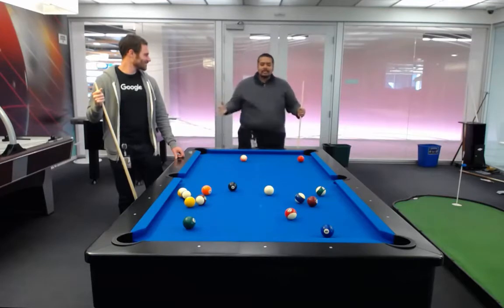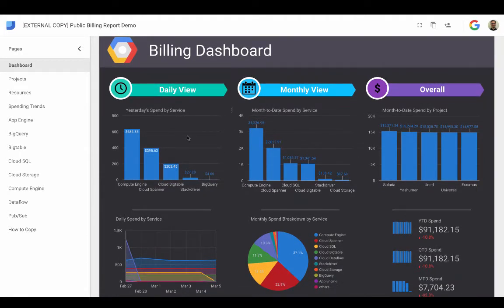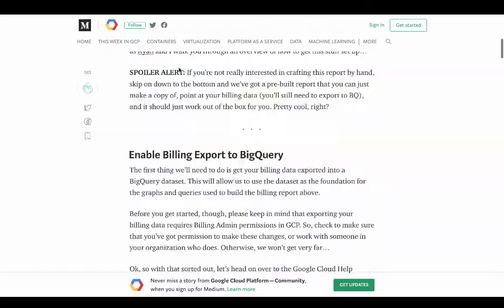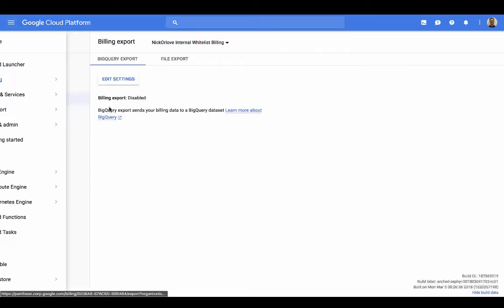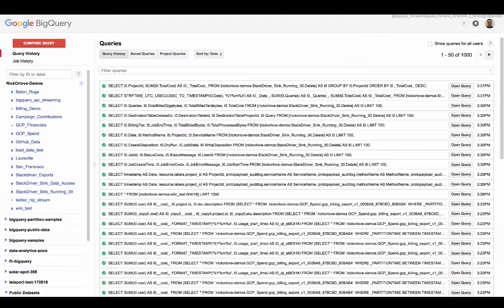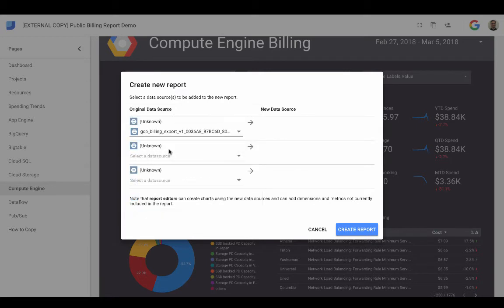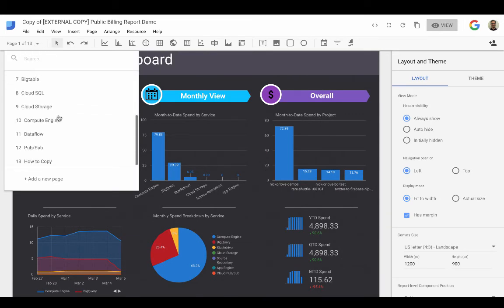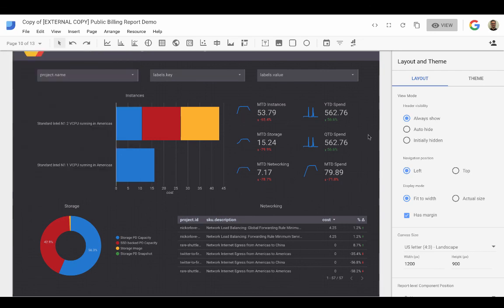Take5: Setting Up Billing Dashboards in Data Studio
Nick takes 5 minutes to talk about getting the most insight out of your Google Cloud bill by leveraging the billing API and DataStudio. Read more about GCP Billing dashboard:

Working on an interesting project? Like to get in contact with the Google Cloud Team? Fill out this form and we might get in touch with you!